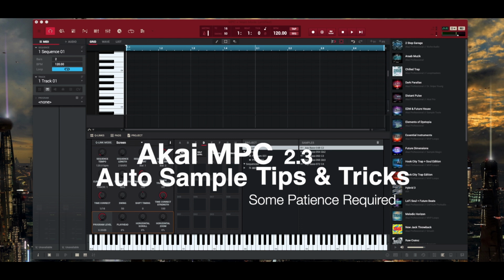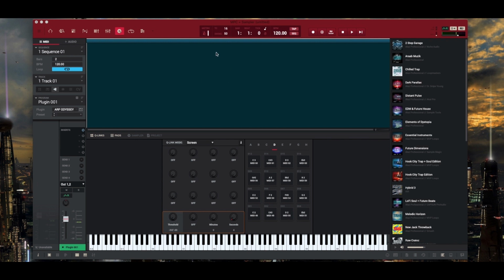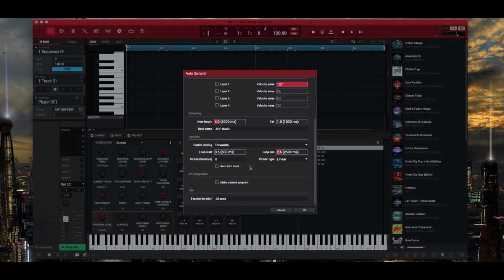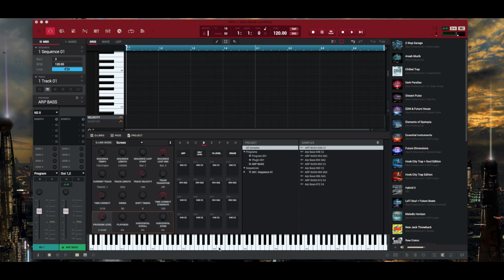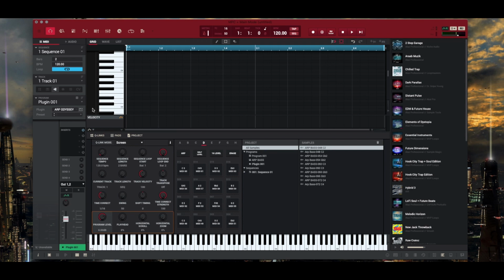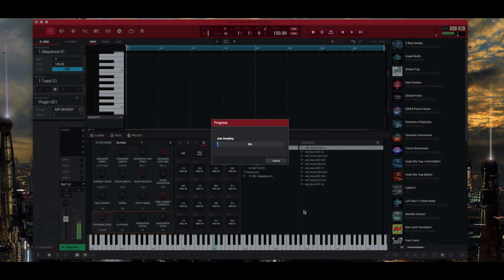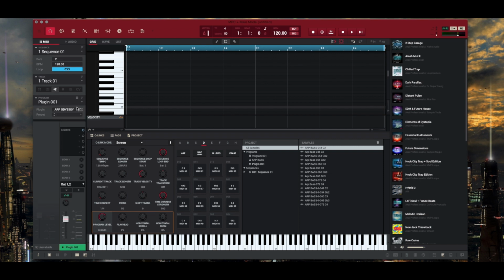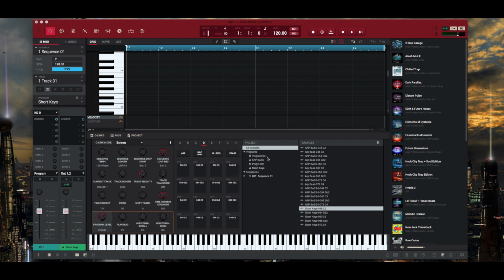Akai MPC vst 2.3 | Auto Sample | Tips & Tricks | Beat Making | Music Production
Some Patience Required to get the sound that you want.

Help out the channel by checking out the amazon links and promotions.

Studio Stuff:
Herman Miller Embody Chair
Samsung CHG 90 Monitor

Headphones:
AKG K240

Drum Controller:
Akai MPC Touch

Speakers:
Focal Alpha 80

Keyboards:
Korg Triton Studio 88

Camera Gear:
Nikon D3200
VILTROX L116T CRI95 LED

Production Mixing Mastering with Waves
Mastering Engineer's Handbook